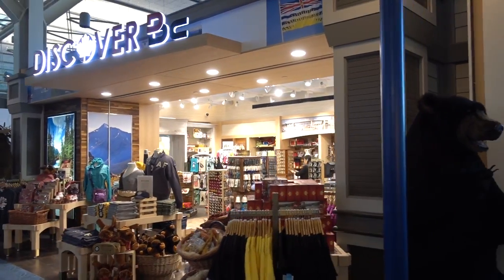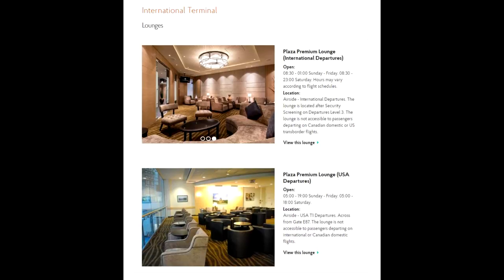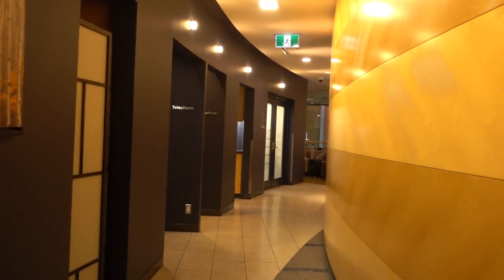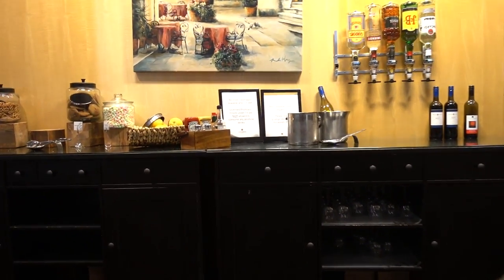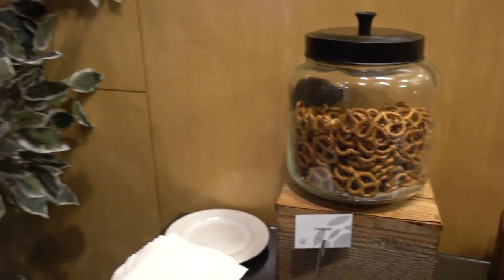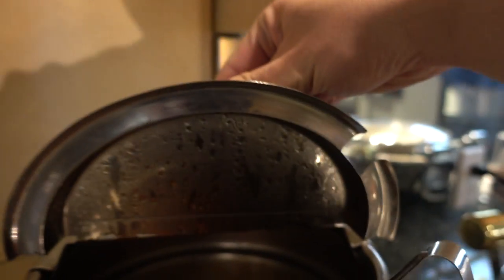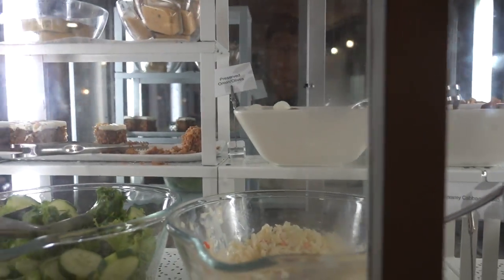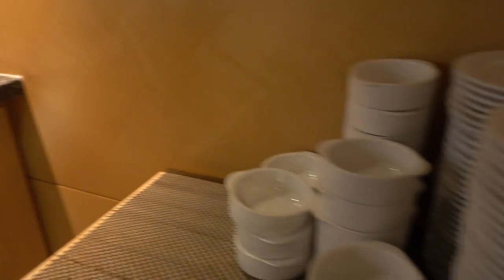Plaza Premium Lounge at Vancouver (Priority Pass): US Departures Edition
Plaza Premium Lounge (USA Departures) @ YVR review

Sebastian Fung
1450 Sutter St.

Useful stuff:
Best headphones for travel